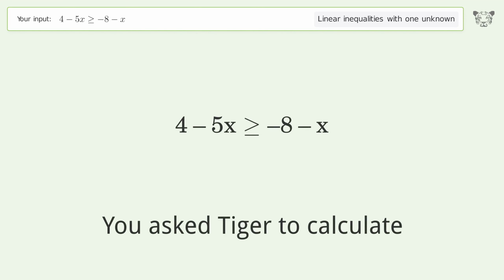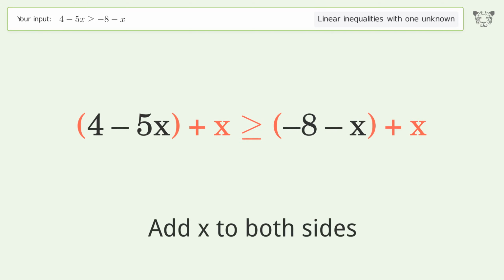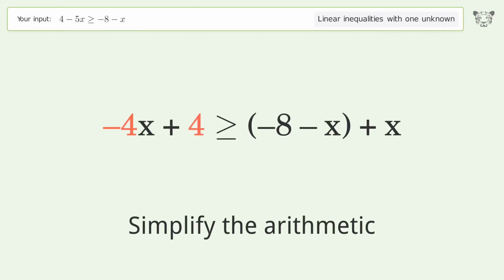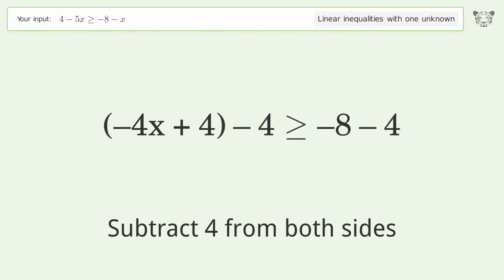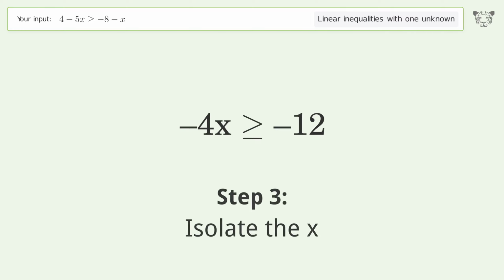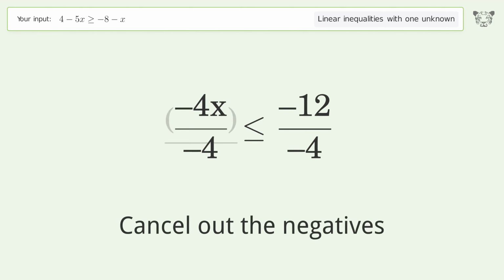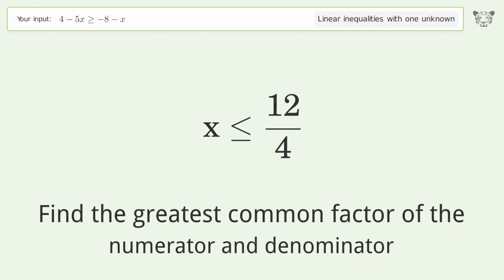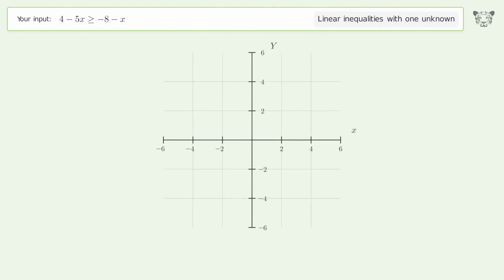Solving Linear Inequalities: 4-5x is Greater Than or Equal to -8-x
Struggling with 4-5x is Greater Than or Equal to -8-x? Watch our step-by-step video on Tiger Algebra to master this linear inequality effortlessly. Also, check out for more tips and tricks